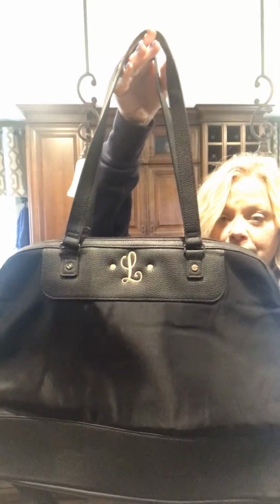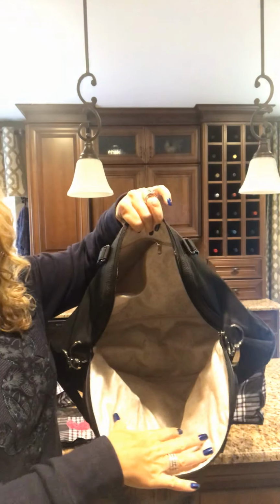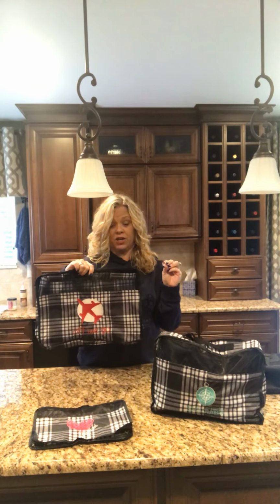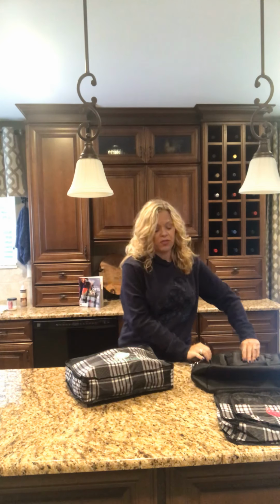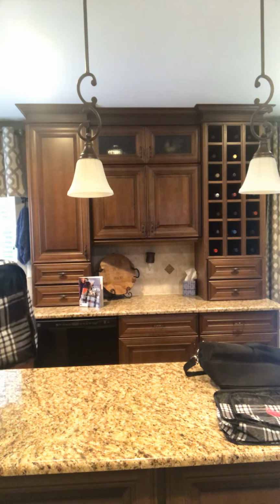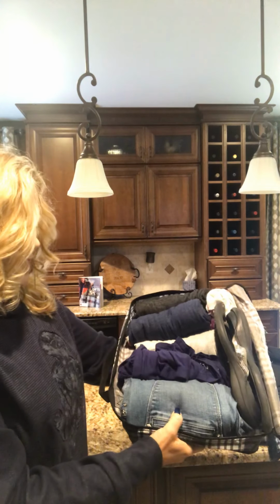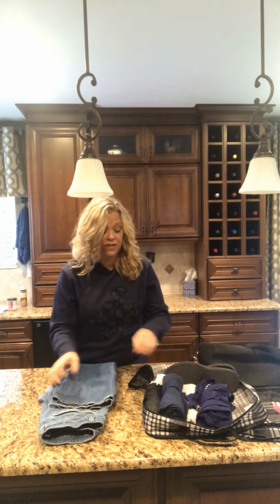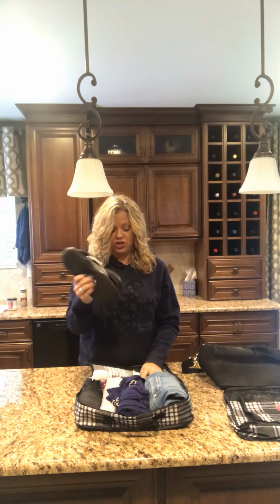Packing for the Weekend with Thirty One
See two of the fall hostess exclusive items, the All Weekend Tote and the Pack and Zip Travel Trio packing cubes from Thirty One.